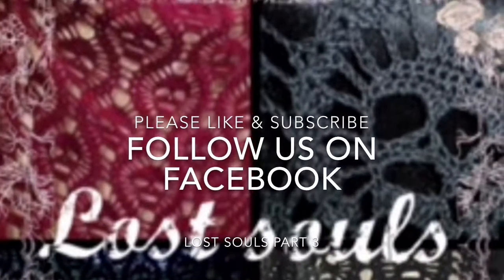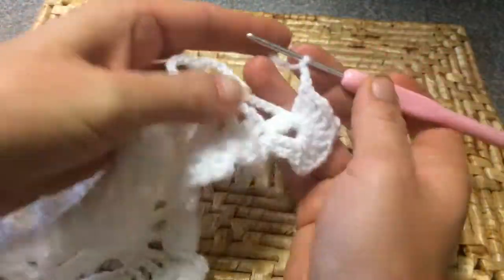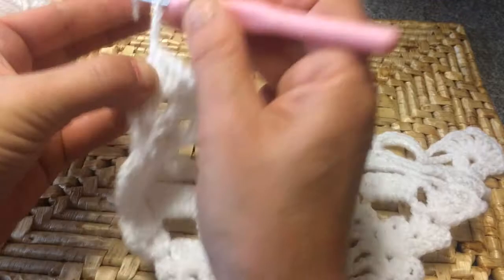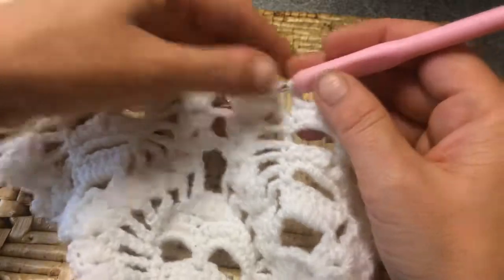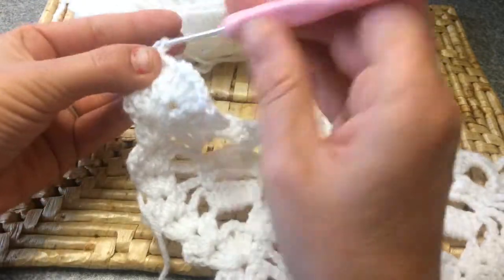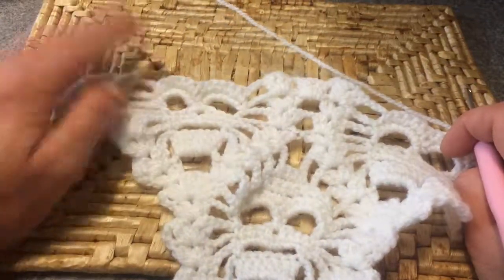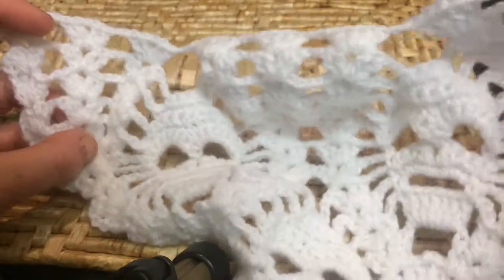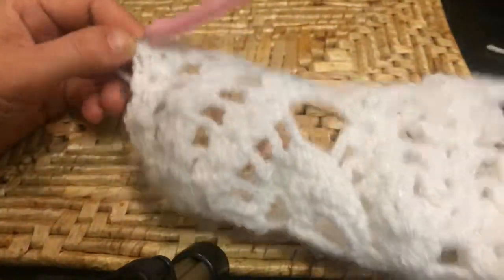Halloween crochet Lost Souls Shawl Part 3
Finish your lost souls shawl